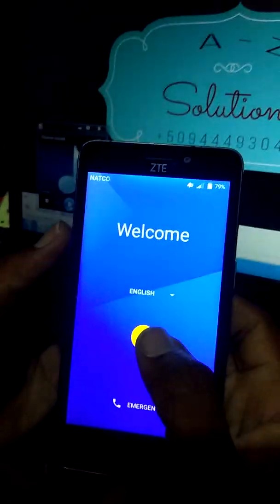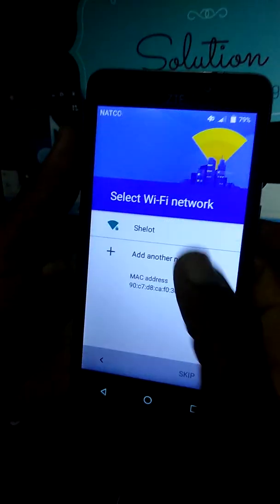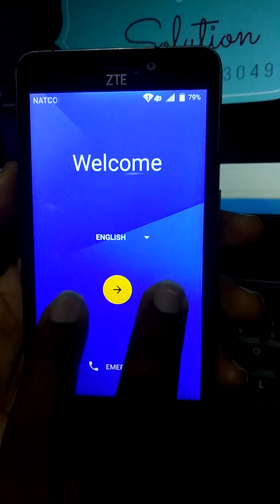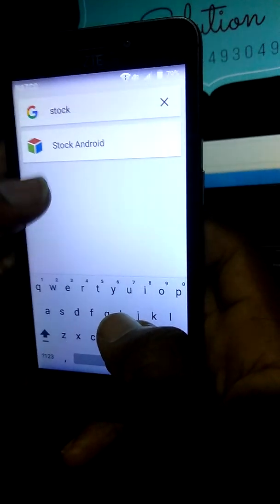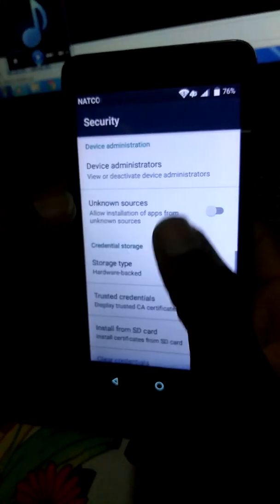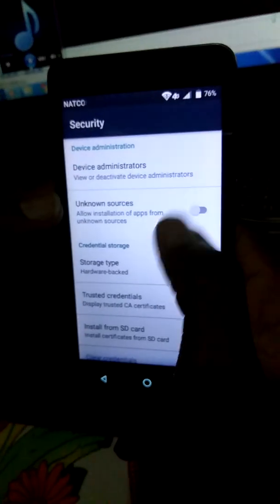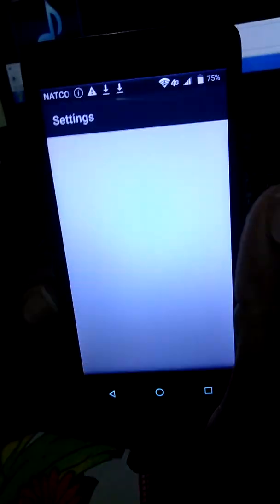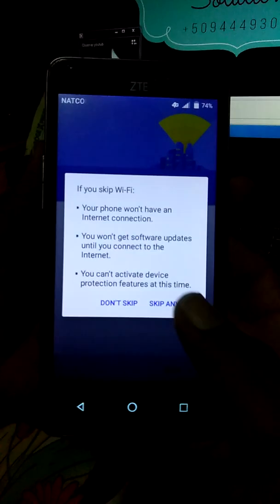retire ID (aydi) sou ZTE 831/ remove google account lock on ZTE 831 FRP BYPASS